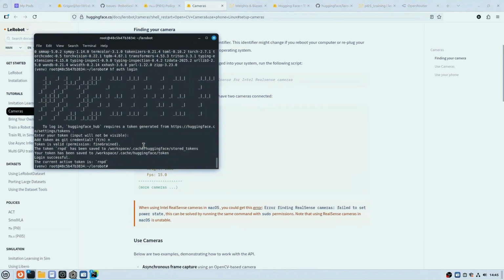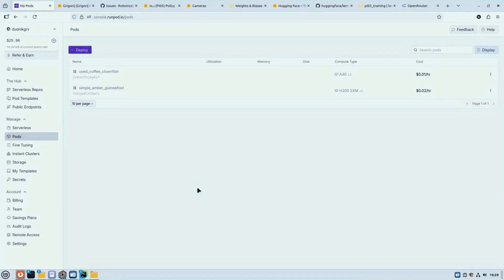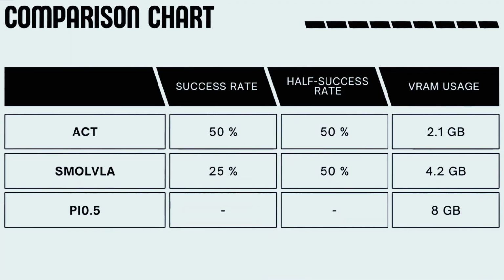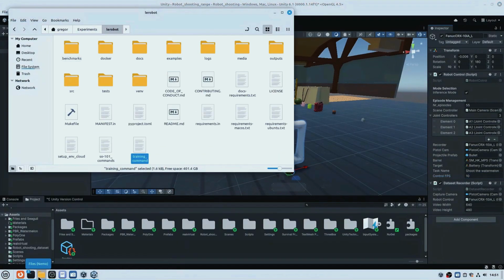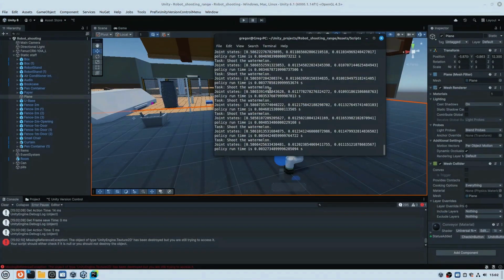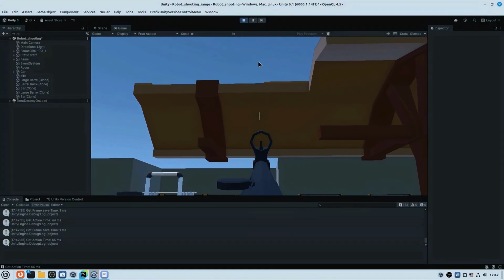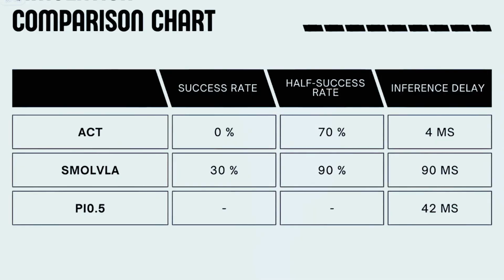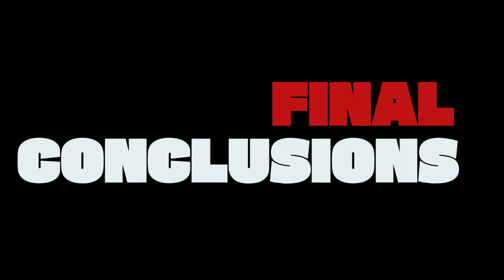I tested 3 different VLA models. Choose this one.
I decided to put three different VLA models to the test - the older ACT, the mid-generation SmolVLA, and the brand new Pi 0.5 - to see which one actually works best for robot control. I ran them on both my real robot and in a Unity simulation environment, comparing their success rates on pick and place tasks, how much GPU memory they needed, and how fast they could calculate robot actions. Spoiler alert: getting these VLA models running wasn't always smooth sailing, especially with Pi 0.5, but I learned a ton about imitation learning and embodied AI in the process. I even threw in a bonus test with the Pi-0 robot model at the end to give you more data points for your own DIY robot projects.

For the real robot experiments with LeRobot, I trained ACT transformer and SmolVLA on my local machine, then had to use cloud GPU for AI to train Pi0.5 since my hardware couldn't handle it. Let me tell you, the whole "just rent a cloud GPU" thing isn't as magical as people make it sound - I went through seven different instances dealing with compatibility issues, disk space problems, and unexpected charges before finally getting my AI robotics training to complete. The lightweight ACT transformer absolutely crushed SmolVLA in the pick and place task despite being the older model, using only 2GB of VRAM compared to SmolVLA's 4GB. Pi0.5 refused to work at all on the real robot, though it did show it needs around 8GB of memory.

The Unity simulation robotics tests told a different story though. SmolVLA actually outperformed ACT this time on the same pick and place challenge, though it took 20 times longer to calculate each action - I even had to reduce the FPS to make it more stable, which weirdly improved the robot learning performance. Pi 0.5 still wouldn't cooperate due to what seems like LeRobot library bugs, but here's where it gets interesting: the older Pi-0 robot model worked perfectly in simulation, matching SmolVLA's 30% success rate while using similar resources to Pi 0.5. For anyone doing embodied AI work or building their own DIY robot, my takeaway is that ACT transformer is your friend for edge devices and limited hardware, SmolVLA is worth trying for better performance if you have the GPU power, and the Pi models show serious promise once those library issues get sorted out - which hopefully they already are by the time you're watching this VLA model comparison.

Video is for you if you are passionate of embodied AI and you like to train a VLA models.

00:00 - Intro
1:03 - Dataset recodring
2:03 - Training
3:01 - My opinion on cloud GPUs
4:39 - Experiment 1 (Real robot) intro
4:54 - ACT test
6:39 - Extended action horizon experiment
7:24 - SmolVLA test
10:16 - Pi0.5 test
10:58 - Real robot experiment results
11:38 - Experiment 2 (simulation) intro
11:59 - ACT test sim
13:54 - SmolVLA test sim
16:01 - Pi0.5 test sim
17:07 - Simulation experiment results
17:29 - Bonus
18:27 - Conclusions
19:27 - Outro